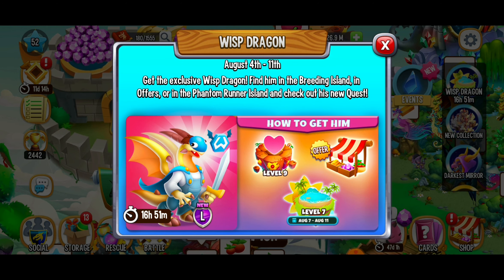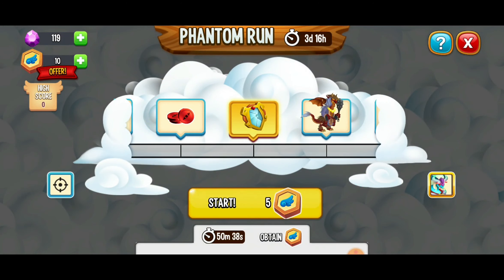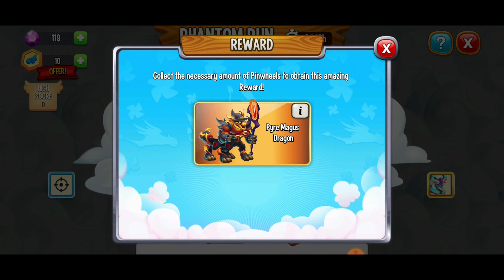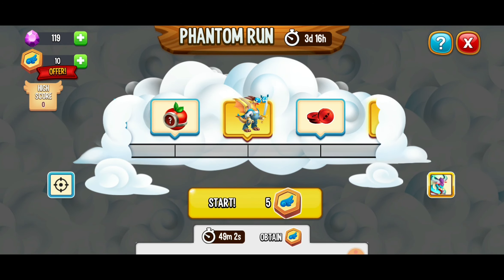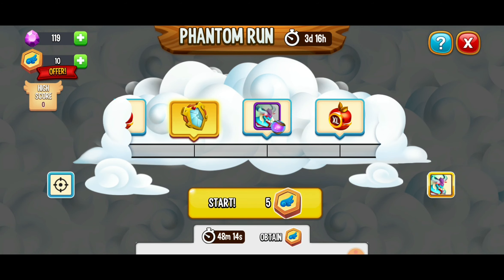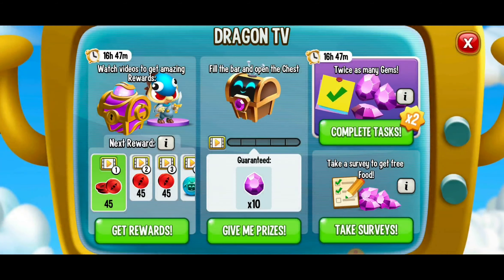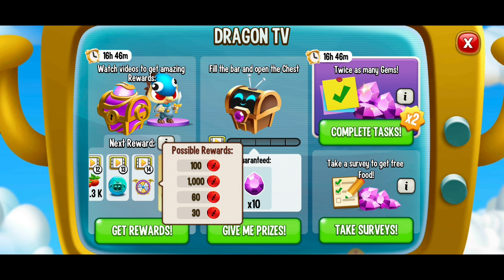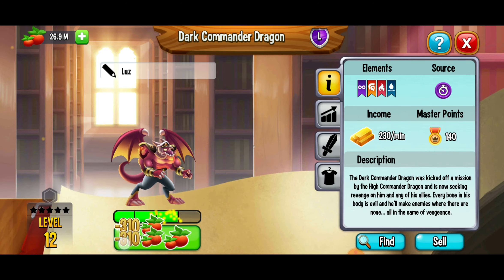How To Get The Wisp Dragon In Dragon City Part 2 ☆☆☆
This new dragon is inspired by a Youtuber named Wisp who is known for playing Minecraft!!!